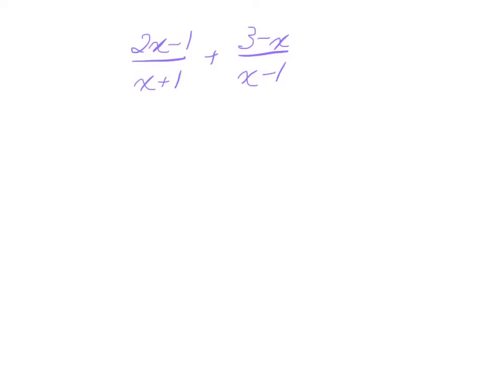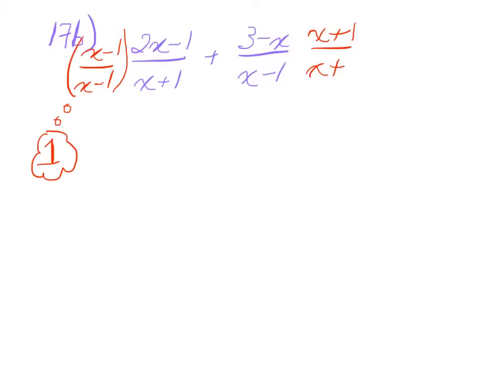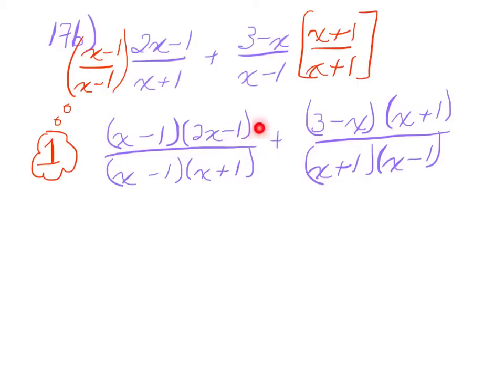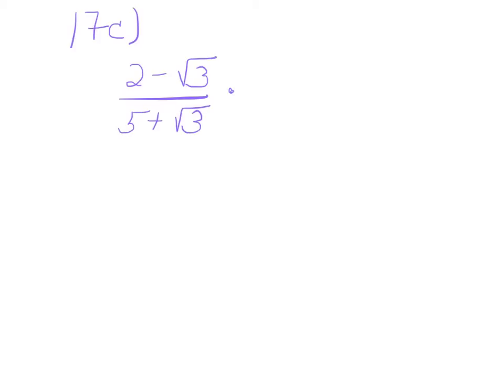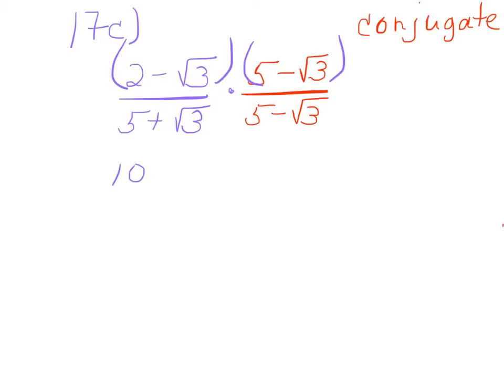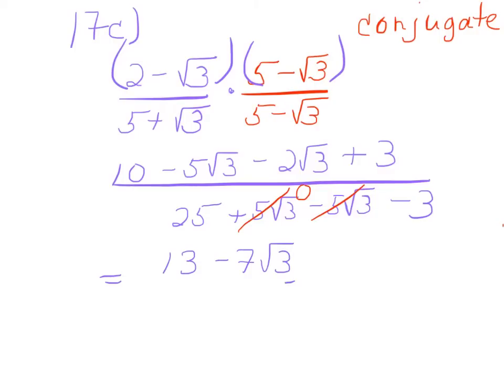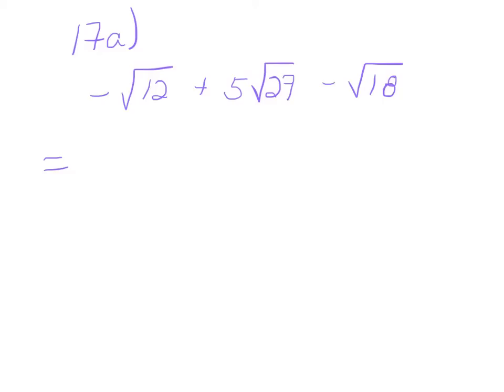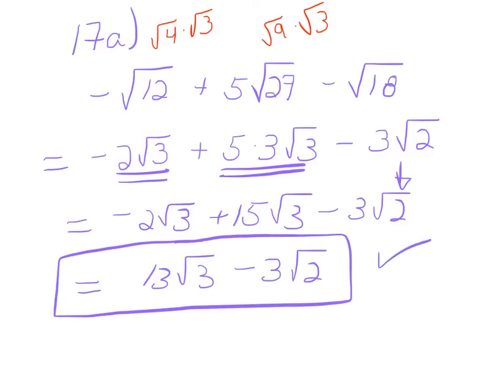EE Movie more test 1 review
More review on Test 1 Sept 2012